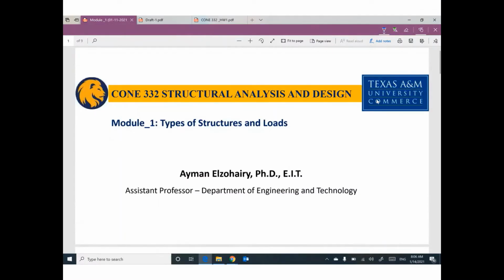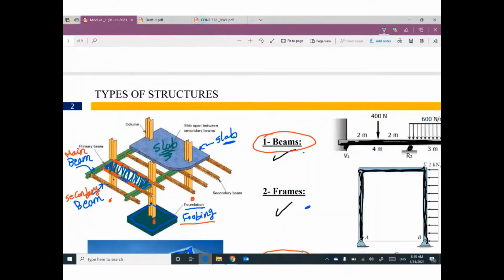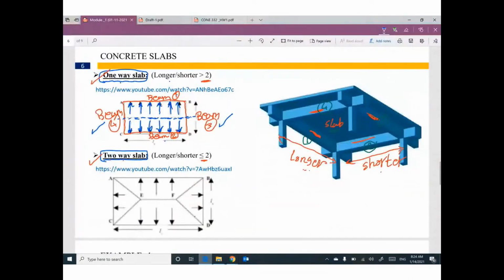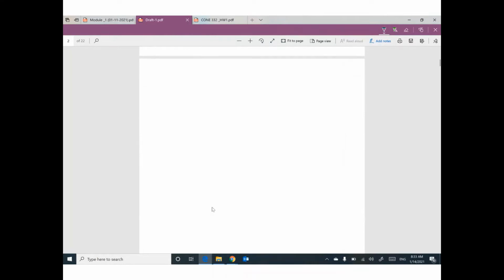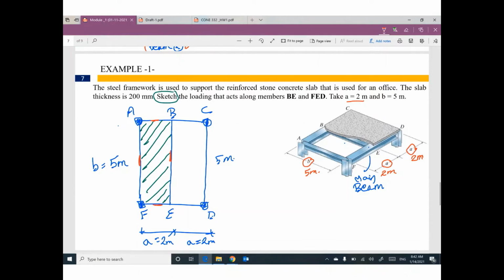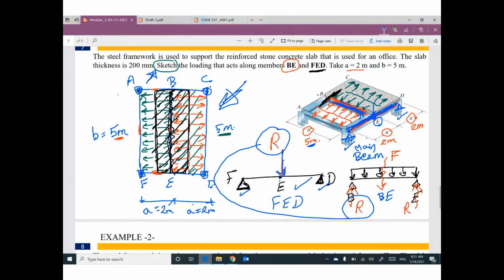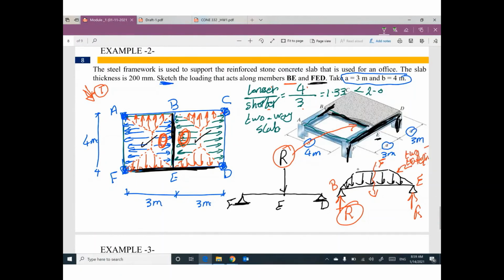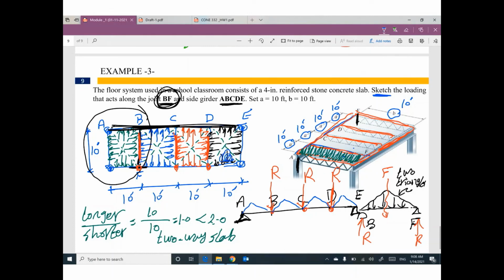One and two ways slabs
Sketch of loading for one-way and two-way slabs.